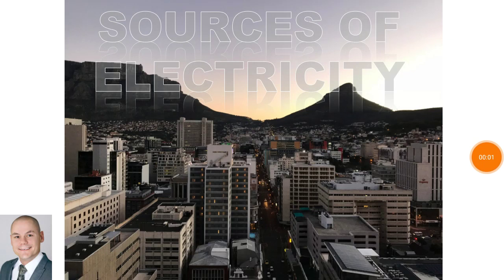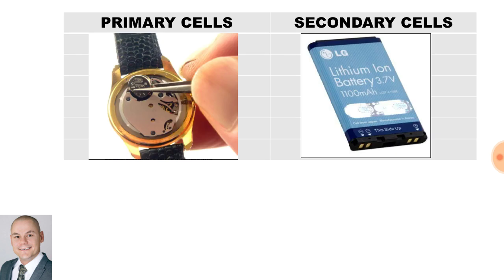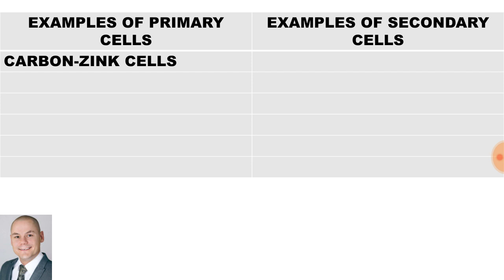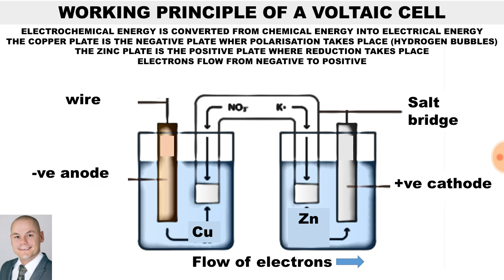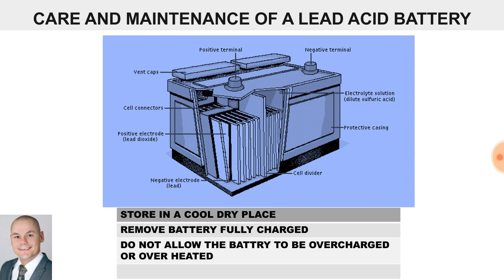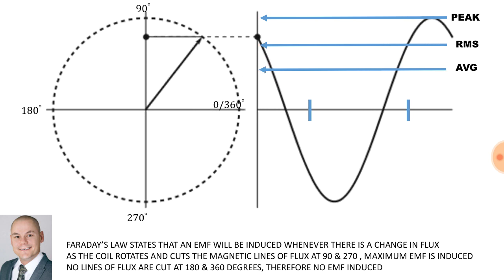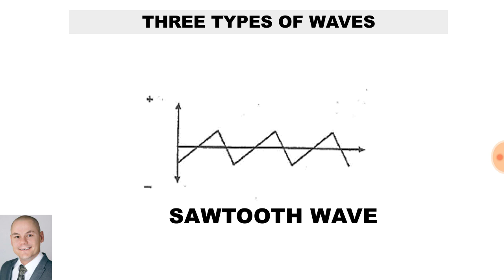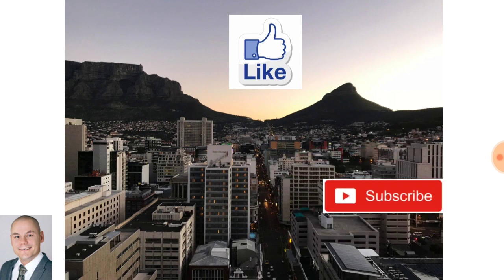Sources of Electricity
Class work and activities for N1 Industrial Electronics.